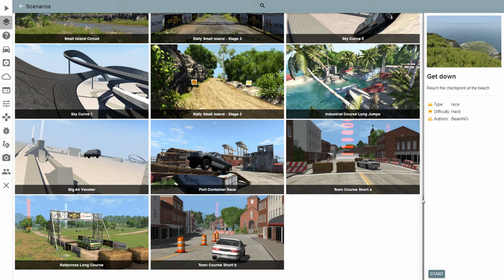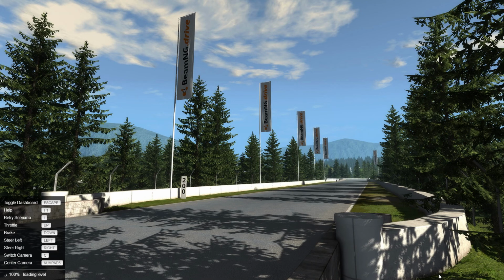Port Container Race || BeamNG.drive Scenarios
Today we hop back in BeamNG.drive and complete another Scenario. This time: Container Race. A race that treks across multiple shipping container high in the sky. Its not the fastest race of all time, but its the trickiest. One wrong move and its back to the beginning.